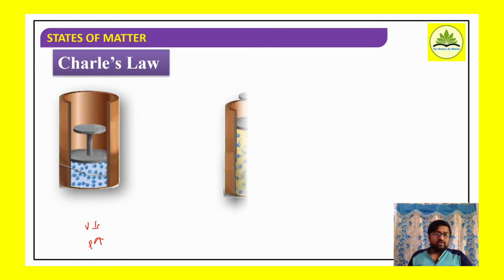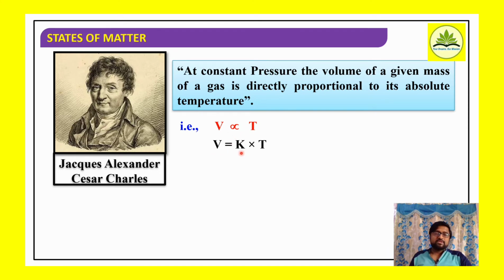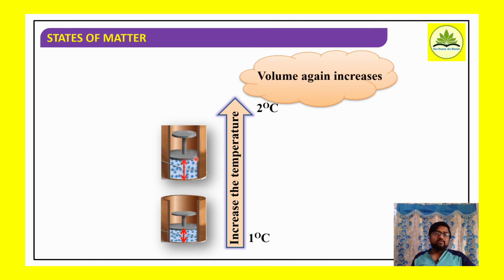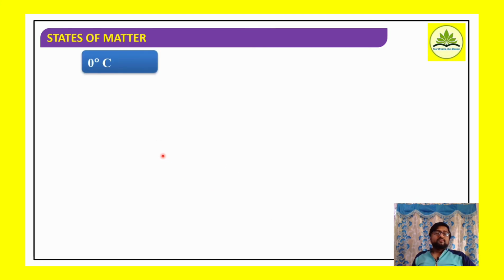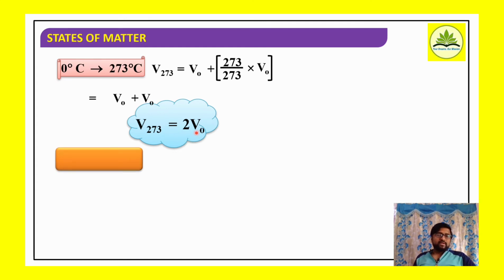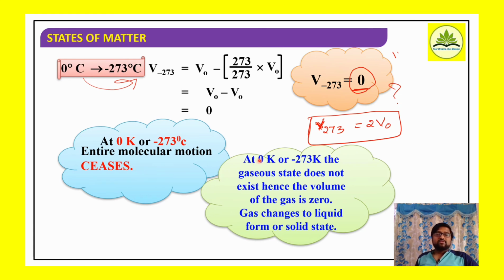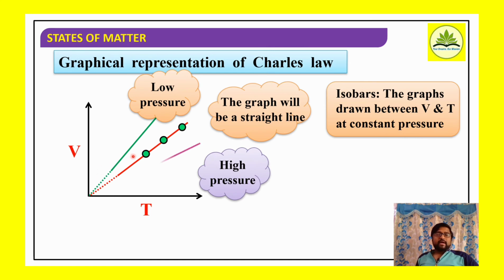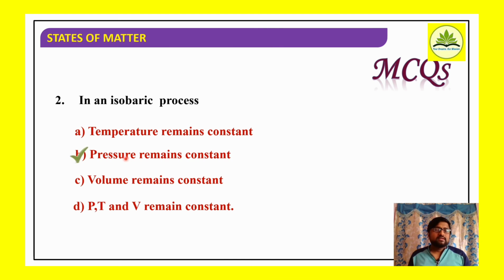States of Matter|L12|PU1|Gas Law_Charle's Law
States of Matter|Gas Law_Charle's Law